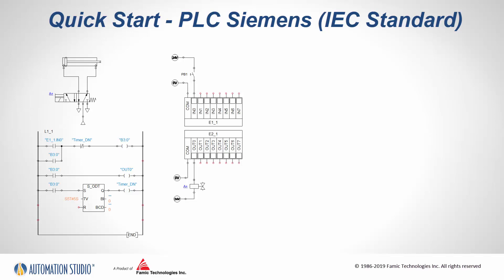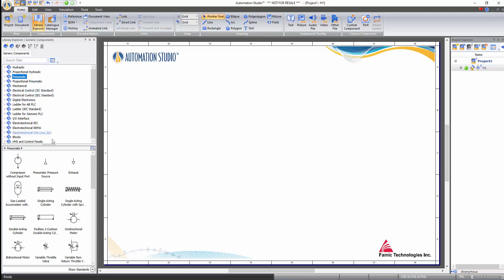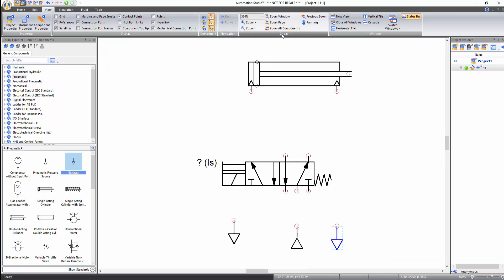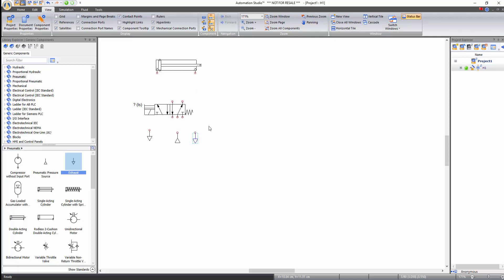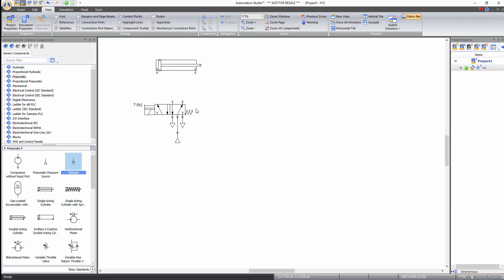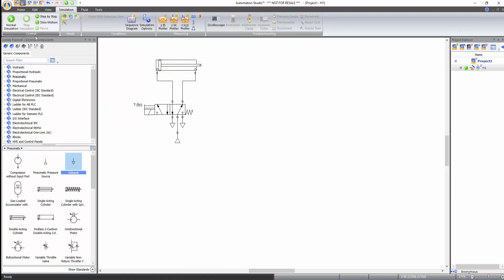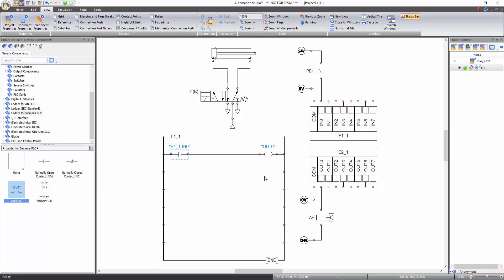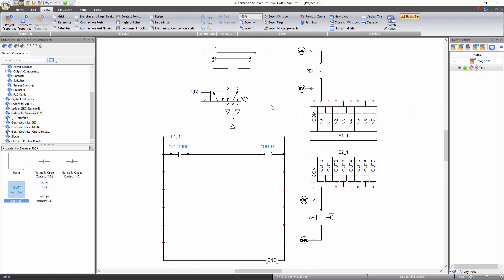How to PLC Siemens (IEC Standard) Automation Studio™ - Quick Start Guide